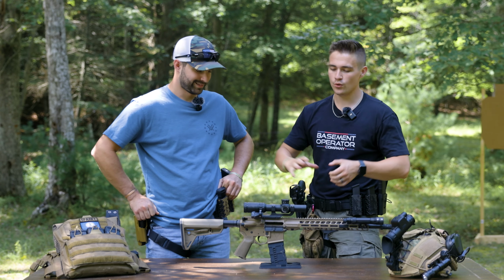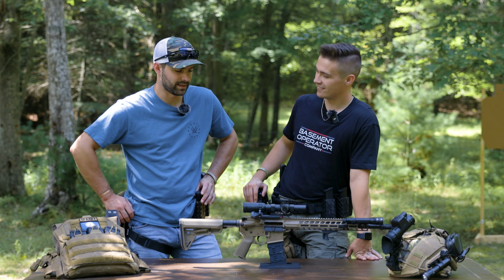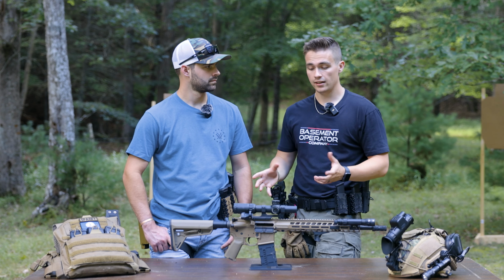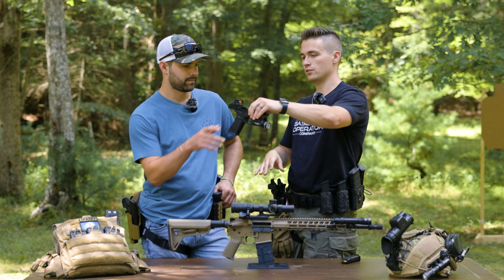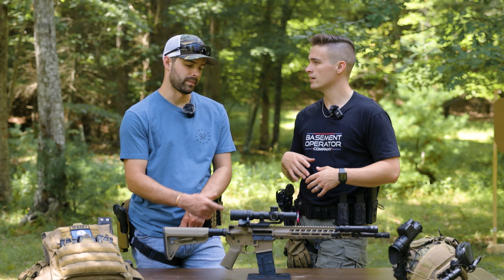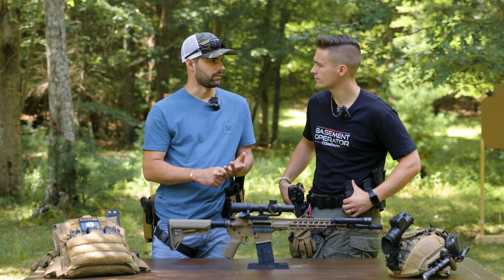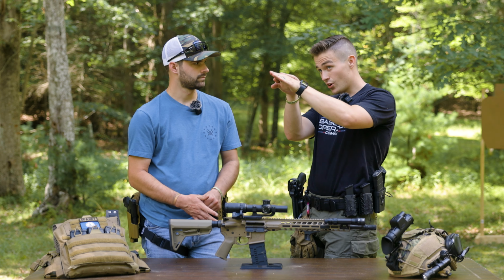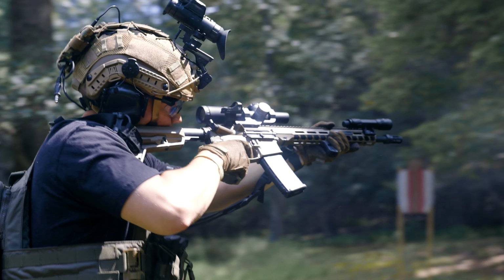Vortex Viper Micro Red Dot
Big thank you to Velocity Ammo! Make sure to check them out!

Like our content and are in need of supplemental marketing content? We do that too! Shoot us an email and ask us about Take Someone Outdoors Media! or check out our